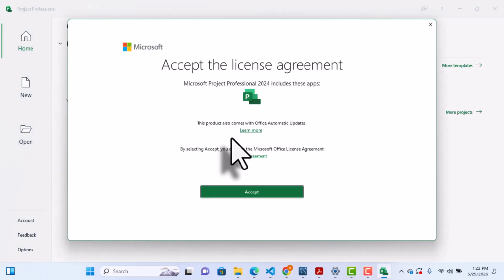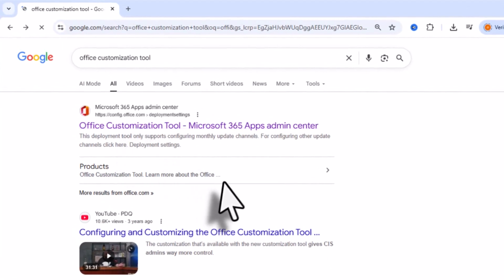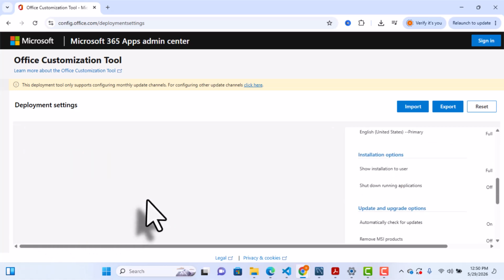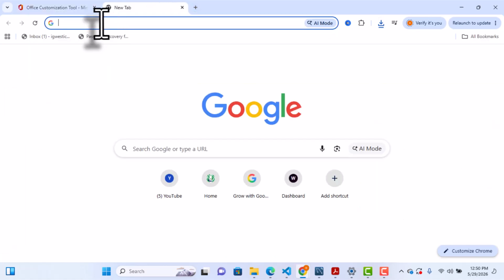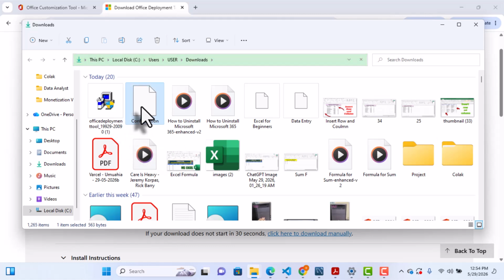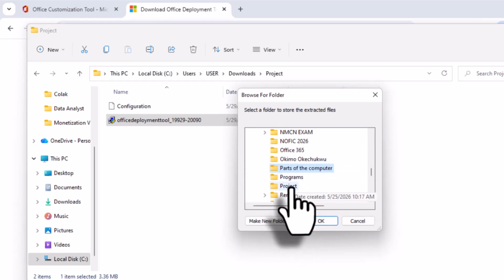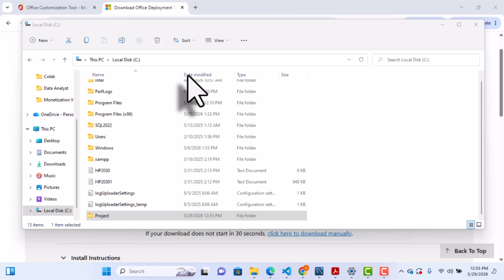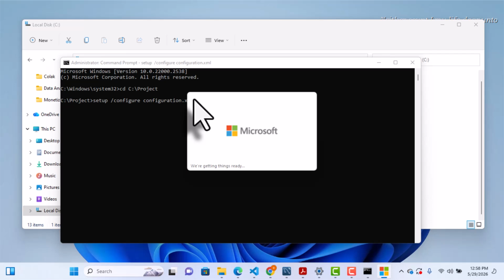Microsoft Project Download and install Microsoft Project 2024 Genuine Version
Microsoft Project Download and install Microsoft Project from Microsoft legally
Learn how to download and install ms project efficiently. This video guides you through the entire process, including using the office deployment tool. Master project management with this essential microsoft office software.